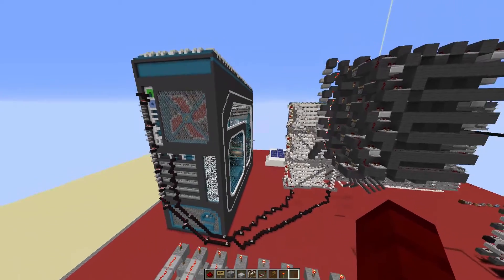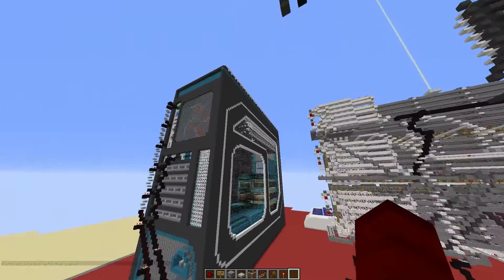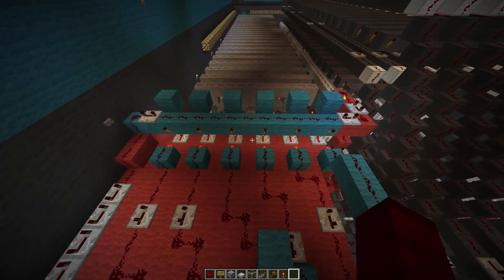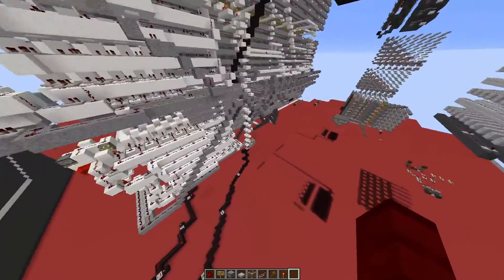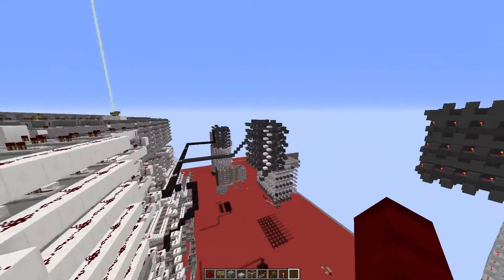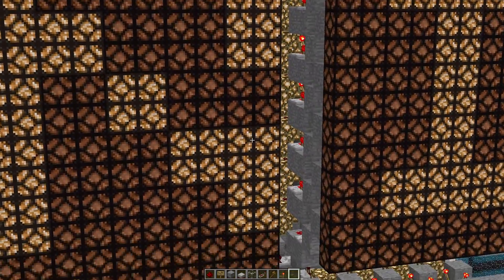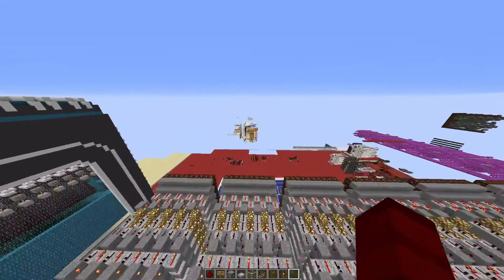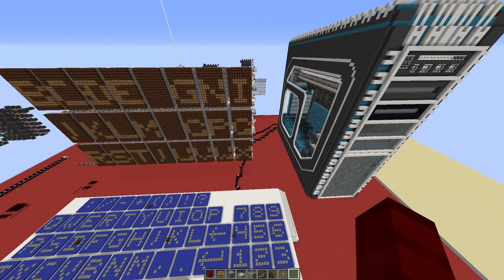Project Serial Update 3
In this video I go over what is working, what is not and what is left to be done. I also show you it in action!

What is project serial?
Project serial is my latest project since the big redstone computer. It's not going to use command blocks, nor is it going to have the same functions.
As the name implies, the project will only be using serial transmission. A single wire from the keyboard to the case containing most things that make the thing work including the characters, then a single wire going out from the case to the display.
It's be built on the ORE server, and it's not using any mods to function.